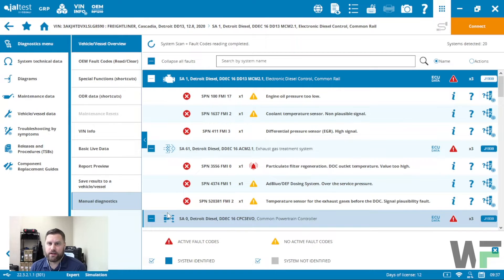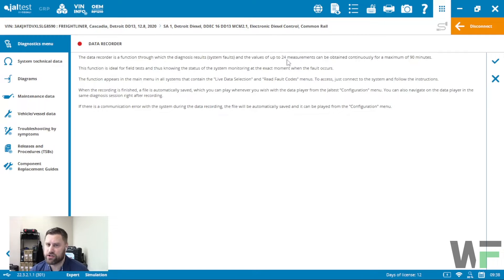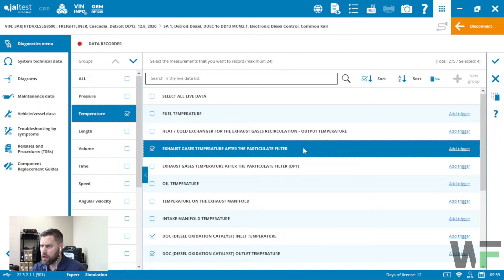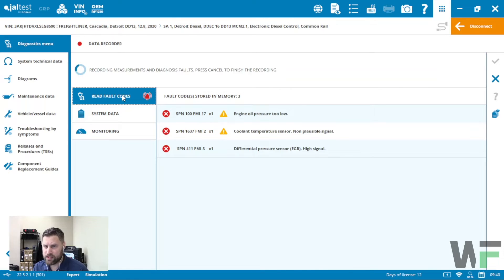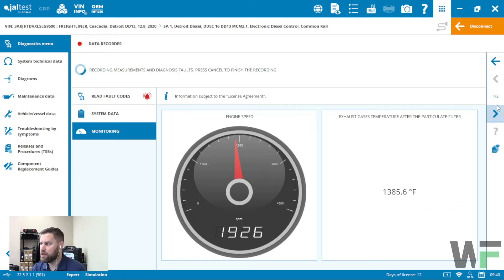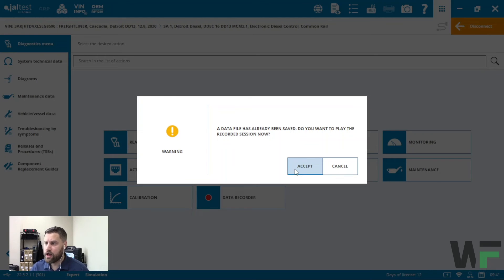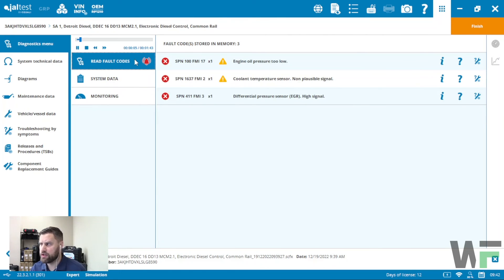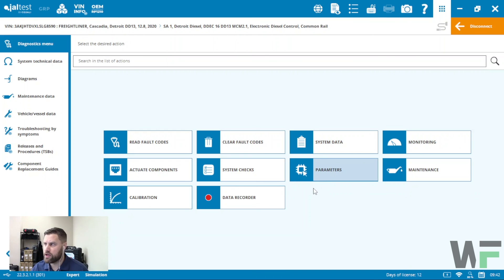How to Use the Jaltest Data Recorder Function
In this tutorial video, we'll show you how to use the data recorder function in Jaltest diagnostic software. The data recorder function allows you to capture critical information about your vehicle's systems and components, which can help you diagnose and resolve issues quickly and efficiently.

With the data recorder function, you can record and analyze data such as engine speed, fuel consumption, temperatures, pressures, and more. By analyzing this data, you can identify any abnormalities or trends that may indicate a potential problem and address it before it becomes a significant issue.

In this video, we'll walk you through the steps to set up and use the data recorder function in Jaltest diagnostic software. We'll show you how to select the data to be recorded, set the recording interval, and save the recorded data for later analysis.

We'll also demonstrate how to use the data recorder function to diagnose specific issues, such as poor fuel economy or engine misfires. By capturing data over time, you can compare it to the vehicle's normal operating parameters and quickly identify any deviations that may indicate a problem.